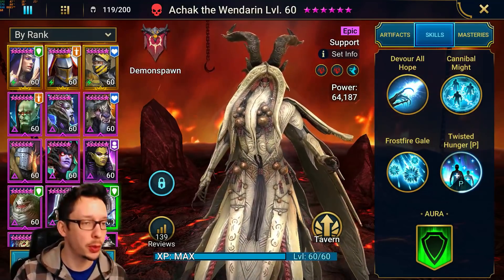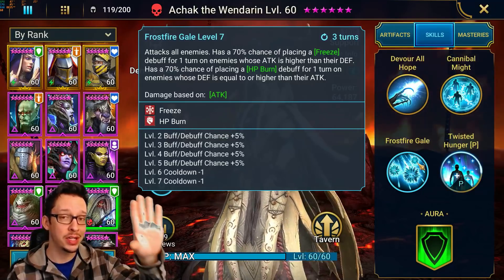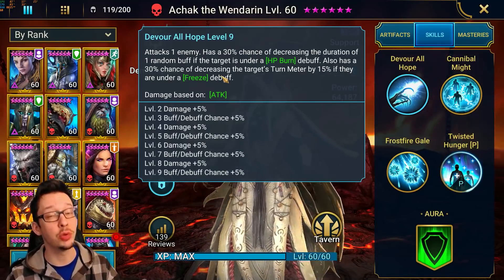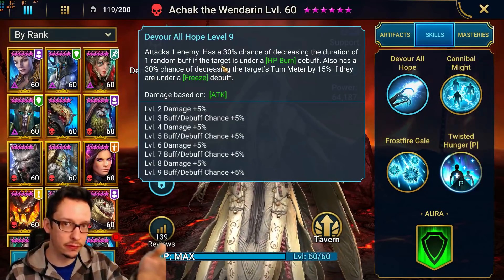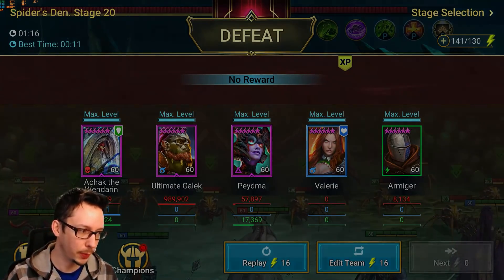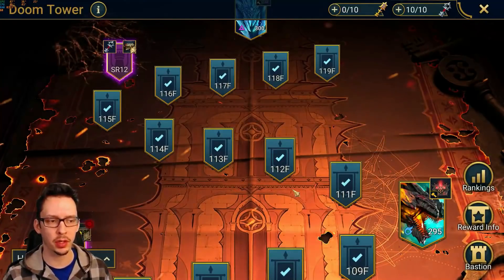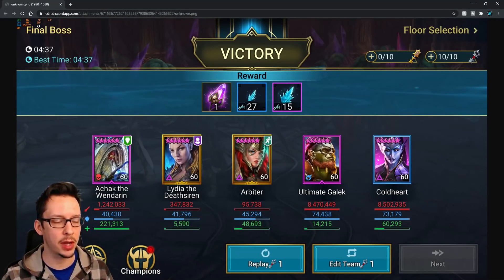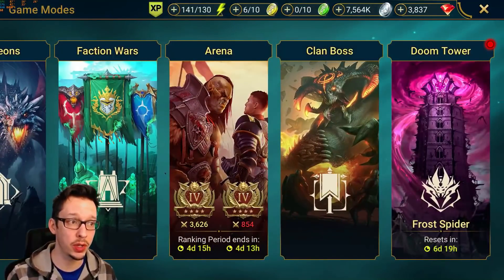"FROSTFIRE" Achak The Wendarin Build, Guide & Masteries | Amazing Combo Champ | RAID: Shadow Legends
"FROSTFIRE" Achak The Wendarin Build, Guide & Masteries. Amazing Combo Champ !!

Today I share what I've tested on this champion so far!